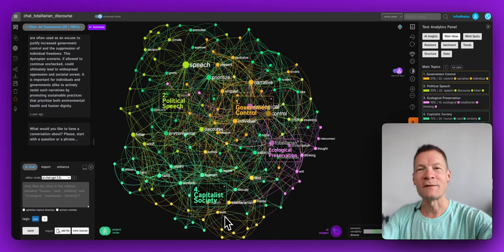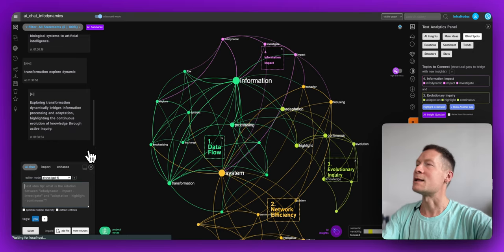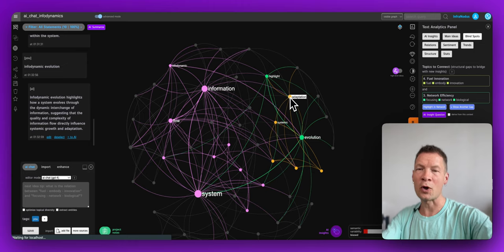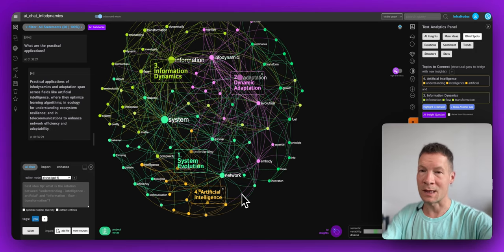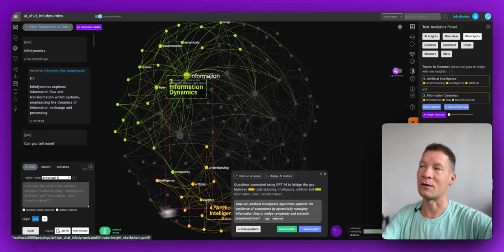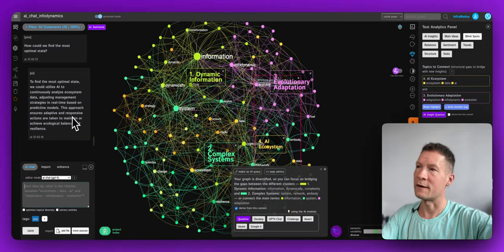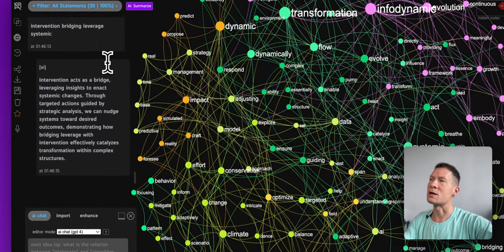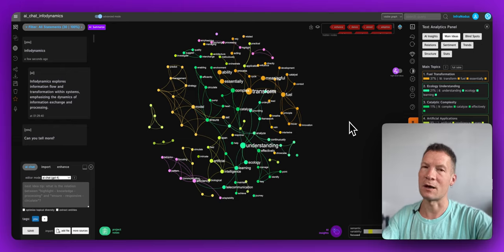How to Learn with ChatGPT and a Knowledge Graph | InfraNodus Tutorial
In this video, I will demonstrate how you can use to enhance your ChatGPT conversations with the help of knowledge graphs. You will be able to see the main ideas and connections between them and, most importantly, the less represented topics that you can develop further as well as the blind spots in your discourse, which can be very useful for developing new ideas.

Timecodes:
0:00 How can knowledge graphs be useful for a conversation?
0:54 Starting a ChatGPT conversation in InfraNodus
2:07 Selecting the most relevant topics on the graph
5:01 Exploring a certain topic
7:32 Knowledge graph helps to steer the conversation toward your interests
7:45 Finding blind spots in the graph for prompt generation
10:48 Prompting yourself to think using AI
11:34 Ecological thinking with networks
13:20 Zooming out to see the main ideas
14:24 Revealing underlying ideas by hiding the most prominent ones